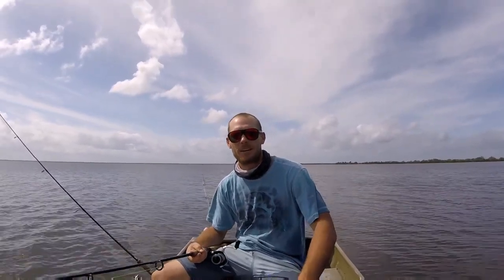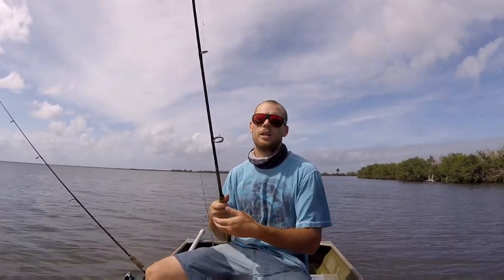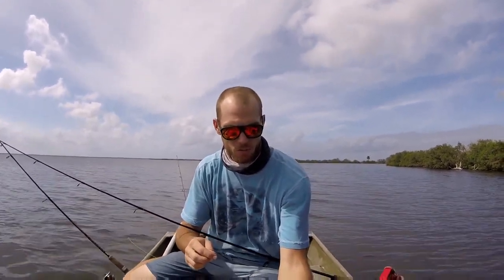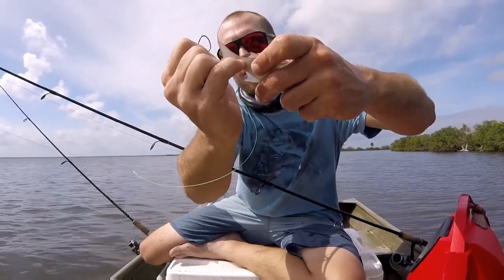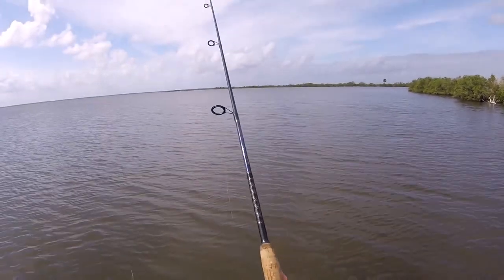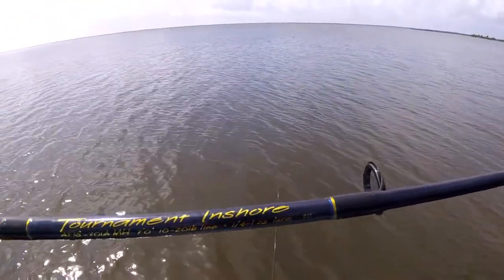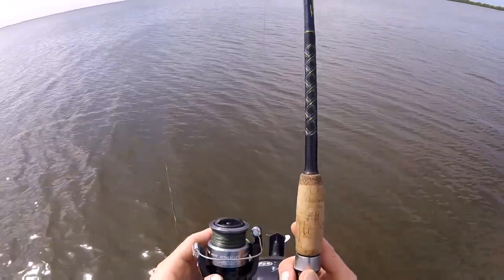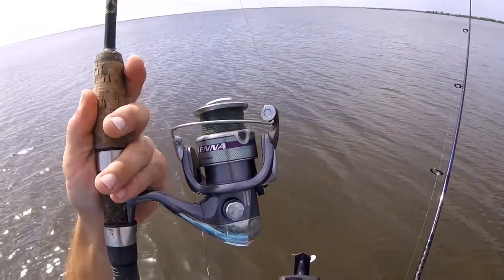How to Free Line Live Bait - Saltwater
Whats up yall, heres a quick how-to on free lining live bait, specifically live finger mullet. Also, a good overview on the products I use everyday in my videos, and some general information about the rod/reel combo. Thanks, JONNY O